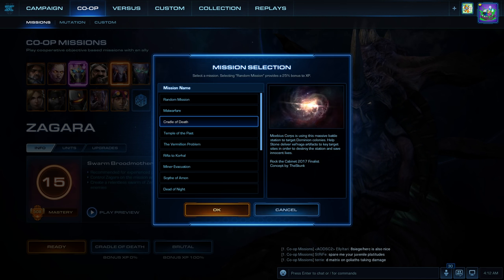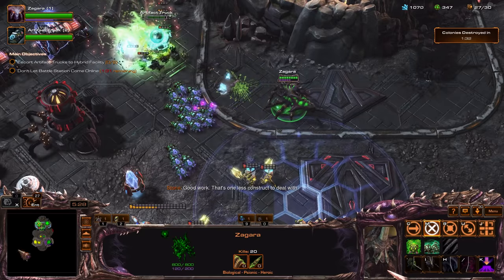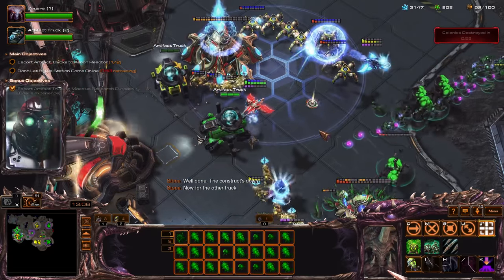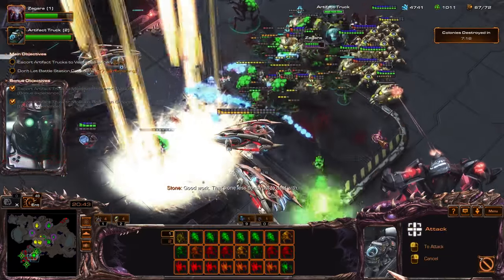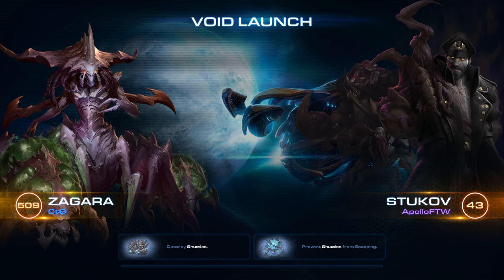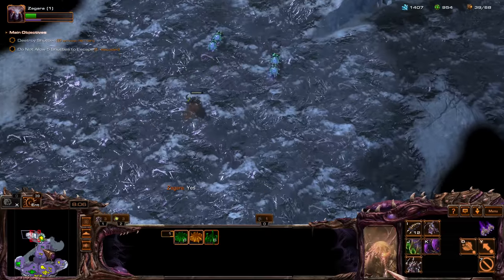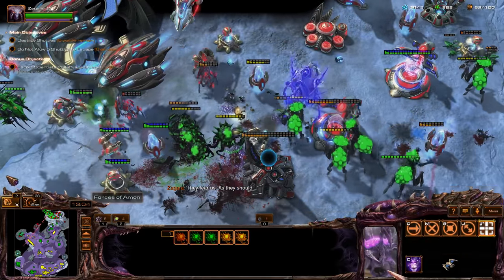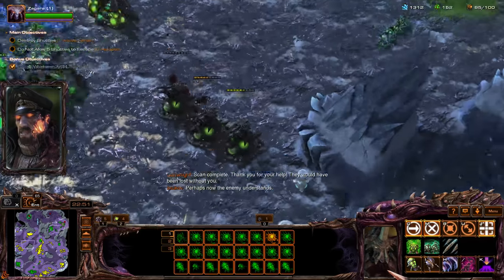Starcraft II: Cradle of Death [New map; new Zagara!]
This is a double header featuring the new map and the Evasion Mastery in the first game, and a classic map with Zagara's improved bile launchers in the next.

Cradle of Death is a map in the co-op game mode, inspired from the work of TheSkunk. It is about using Player-controlled trucks to deliver explosive Xel'Naga Artifacts to destroy an enemy battle station.

The trucks are also used to disable otherwise invulnerable constructs stationed in the bases. Both players need to deploy their respective trucks to complete an objective.